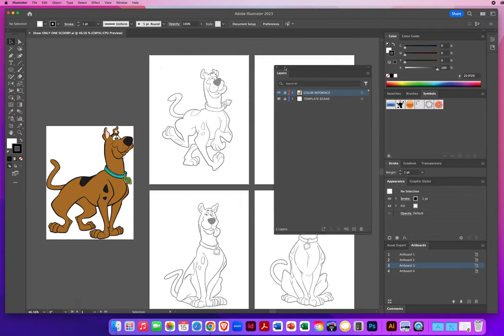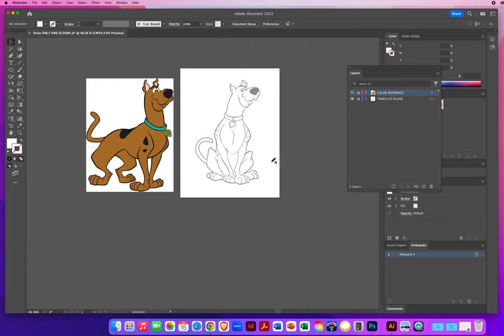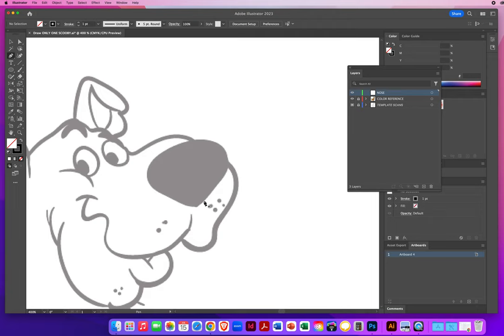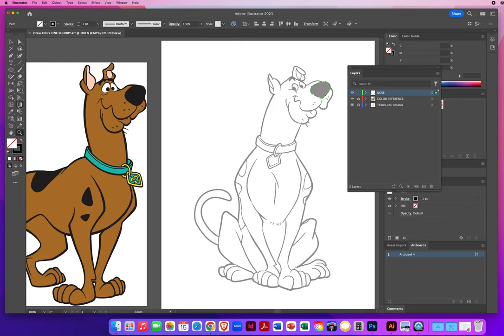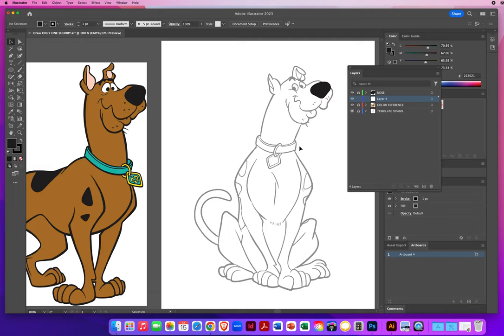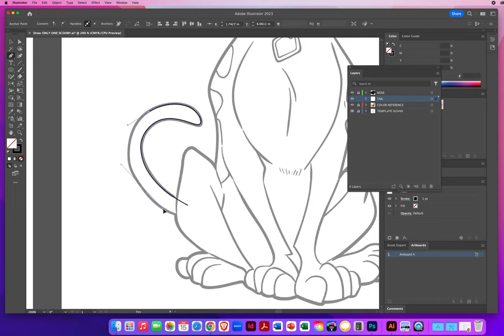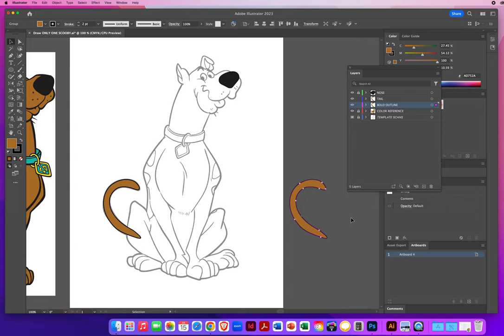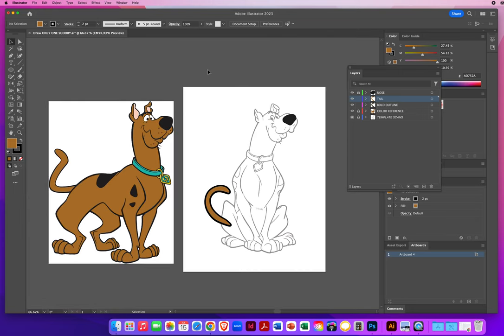Ai - Chapter 6 - The DRAW 1 SCOOBY PORTRAIT Illustrator Project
My Video Tutorial on how to set up and start the DRAW 1 SCOOBY PORTRAIT Illustrator Project.
Time to show me what you have learned about drawing characters in Adobe Illustrator!